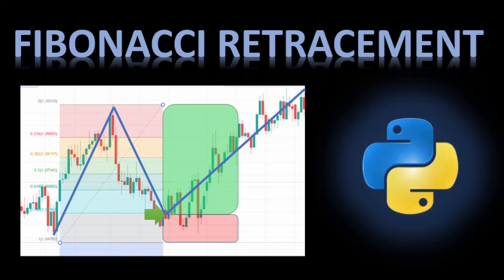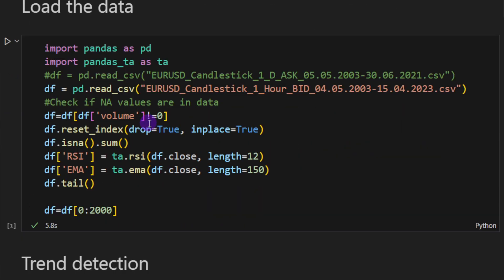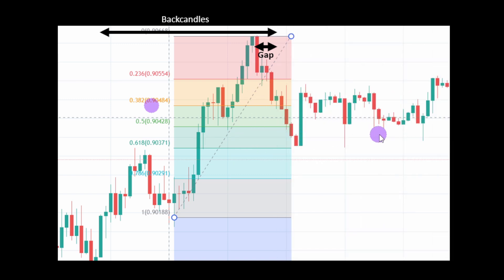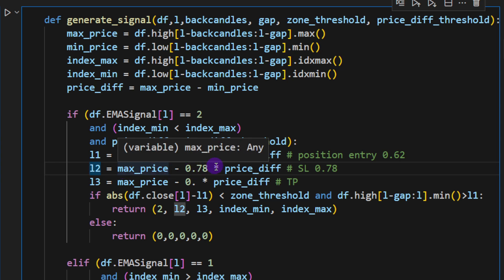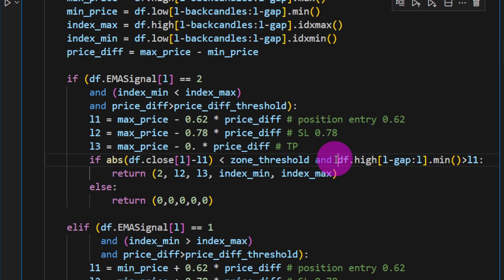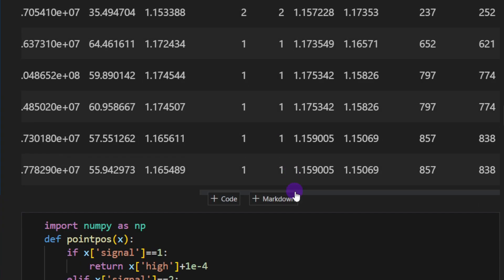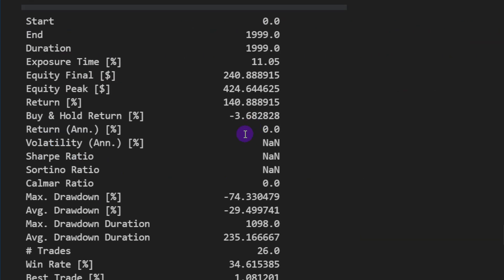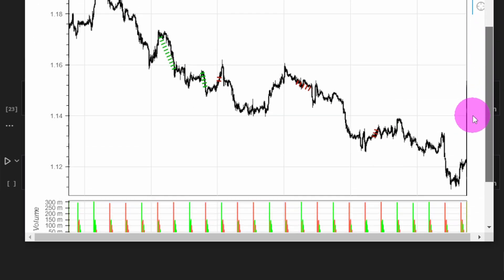Step-by-Step Guide to Building a Fibonacci Retracement Forex Trading Indicator in Python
Building a powerful Fibonacci retracement forex trading indicator using Python! Harmonic levels are used by Forex and Stock market traders to improve trading performance. In this comprehensive tutorial, we will walk you through the entire process of creating your own custom indicator to enhance your trading strategies.
Harnessing the precision and effectiveness of Fibonacci retracement levels, combined with the flexibility and automation of Python programming, you'll gain a competitive edge in the forex market. This tutorial covers every aspect of implementing the algorithmic logic and generating trading signals.

With the help of Python's robust libraries and extensive mathematical capabilities, you'll be able to calculate Fibonacci retracement levels effortlessly. I will guide you through the code implementation, ensuring you understand the underlying principles of the algorithm.

As you follow along, you'll discover how to incorporate the Fibonacci retracement indicator into your trading , allowing you to identify potential key levels, the price golden zone, and anticipate price reversals, and make informed trading decisions. This indicator has proven to be a valuable tool for traders seeking to optimize their forex strategies. You'll have a functional Fibonacci retracement forex trading indicator that you can use in your trading activities. This step-by-step guide equips you with the necessary knowledge to leverage Python and Fibonacci retracement effectively.
I hope you will enjoy this code as much as I did!

00:00 Fibonacci Harmonic Levels in Trading
00:54 Fibonacci Retracement Strategy for Position Opening
02:00 Coding the Fibonacci Indicator in Python
10:23 Fibonacci Trading Signals Testing
11:55 Fibonacci Retracement Strategy Full Backtest
12:45 Strategy Backtest Results and Key Takeaways